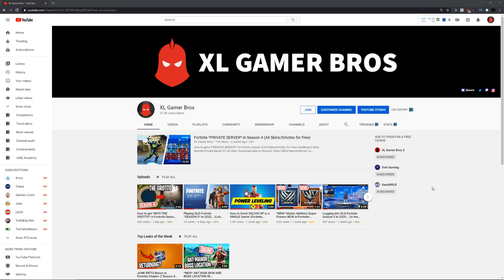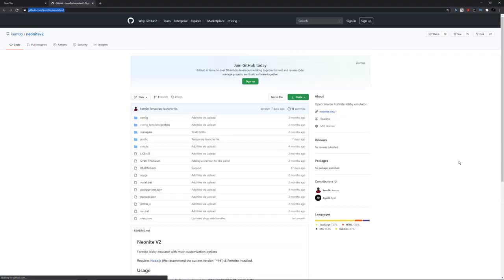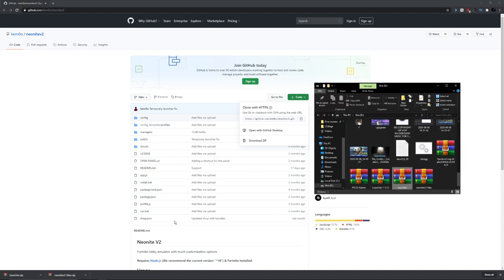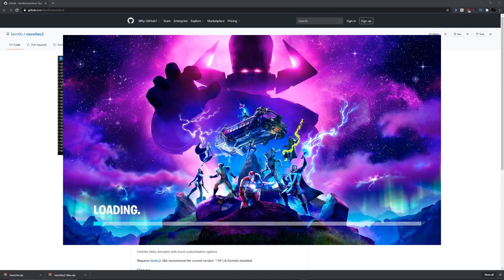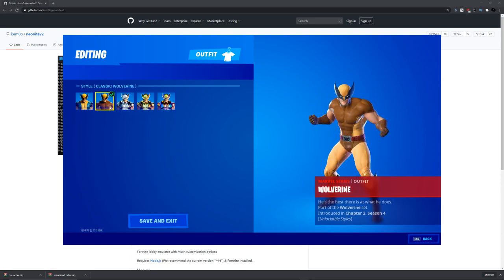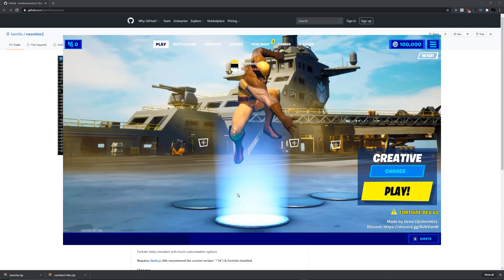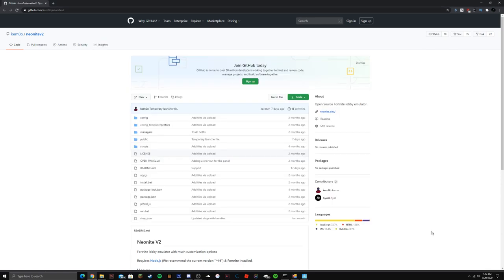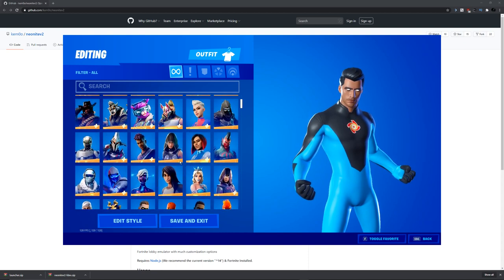*UPDATED* How to get a Fortnite *PRIVATE SERVER* in Season 5! (Get EVERY Skin)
*UPDATED* How to get a Fortnite *PRIVATE SERVER* in Season 4 (Every Skin and Emote) (Neonite Fix)